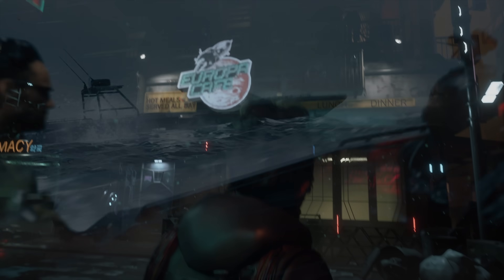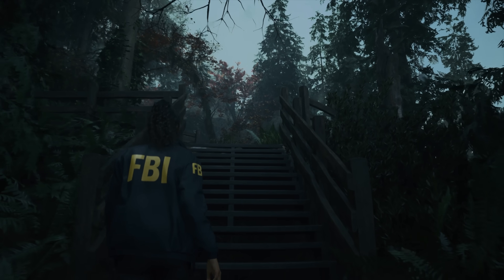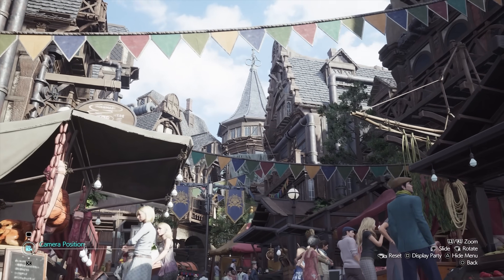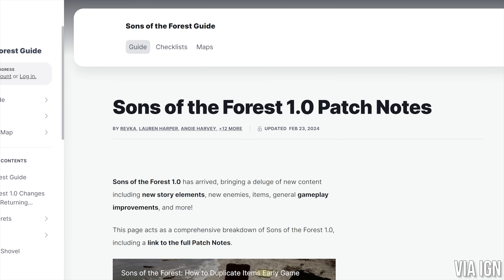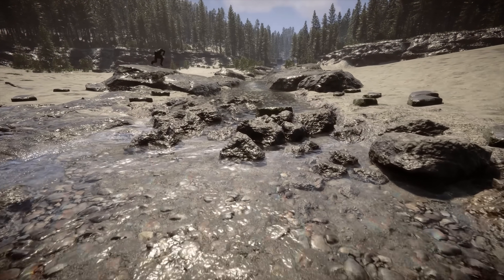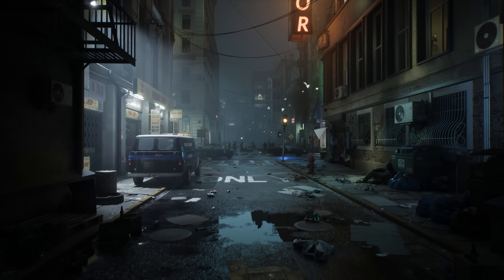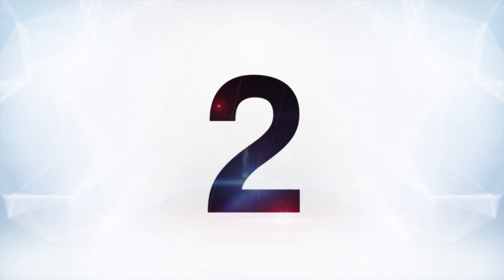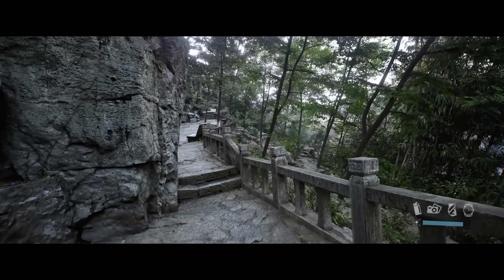10 Game Locations You Won't Believe Are NOT REAL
Some locations in video games almost look too good to be true.

0:00 Intro
0:20 Number 10
1:53 Number 9
3:05 Number 8
4:33 Number 7
5:50 Number 6
7:14 Number 5
8:32  Number 4
10:09 Number 3
11:15 Number 2
12:21 Number 1